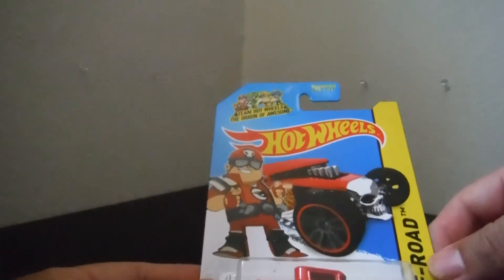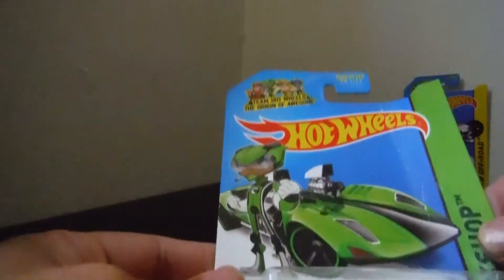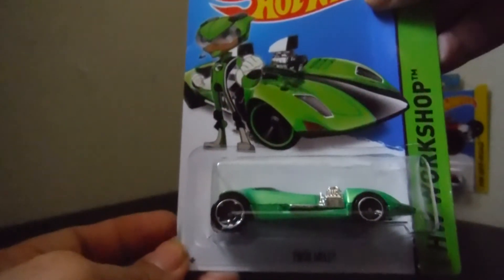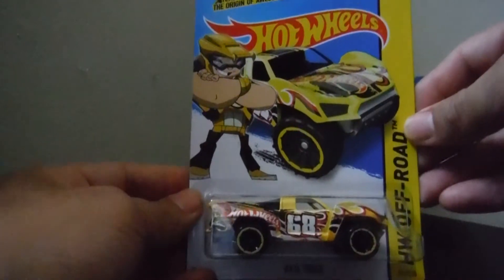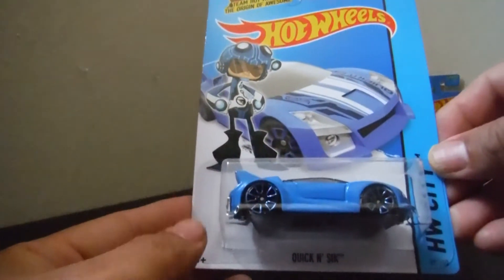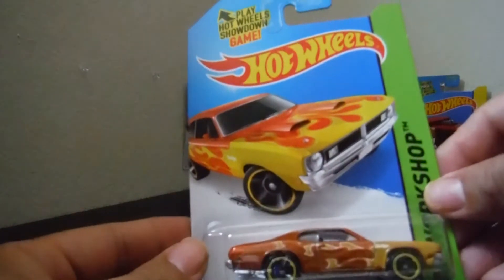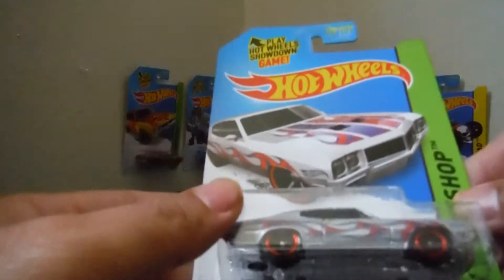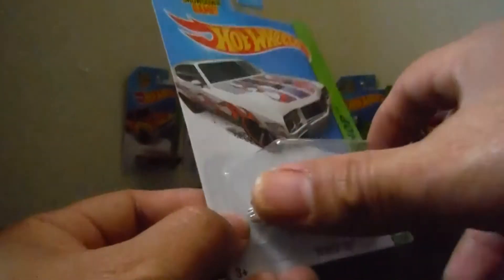die cast car 🚗 toy 🚗♥😆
Collection by J&J